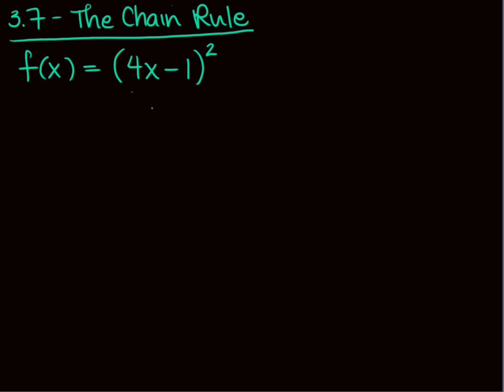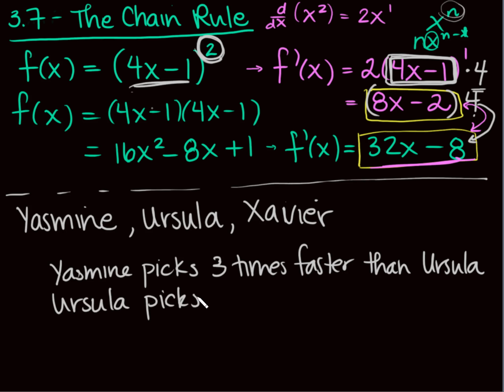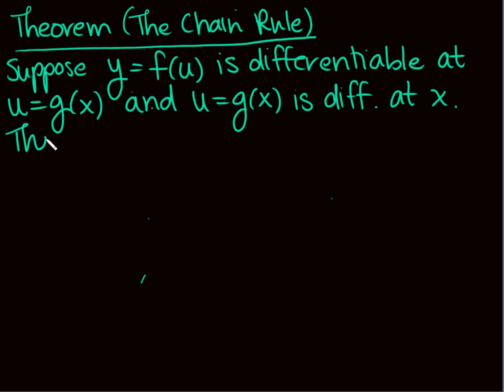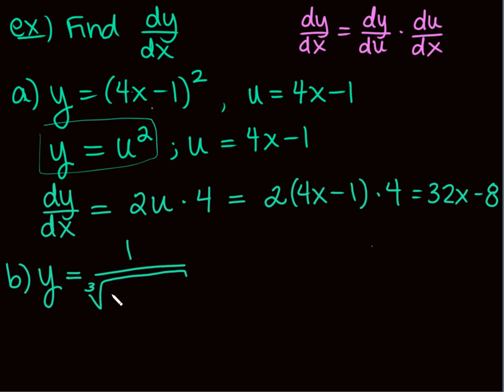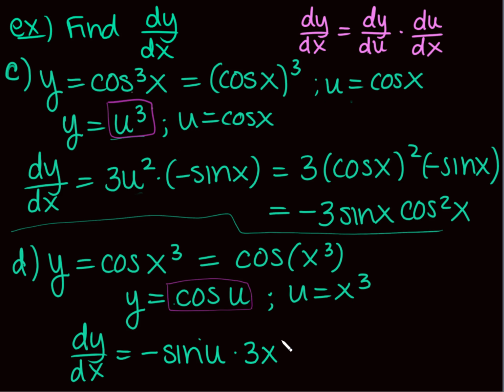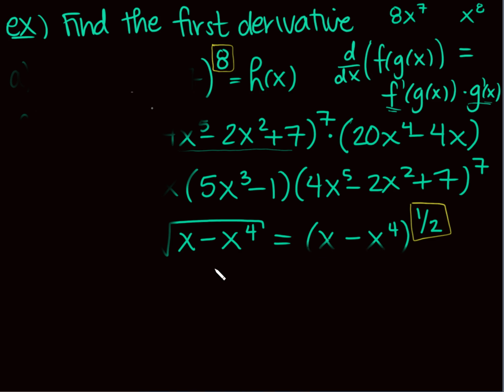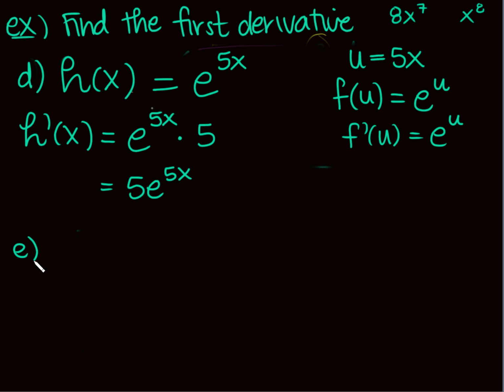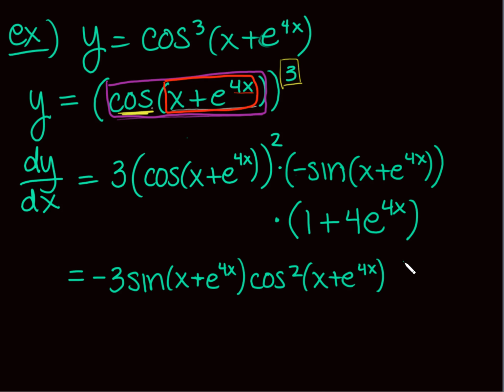MATH 2200 Section 3.7 - The Chain Rule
Using the chain rule to find first derivatives